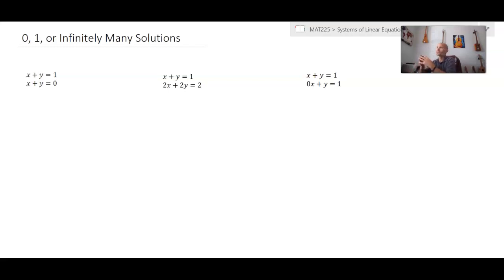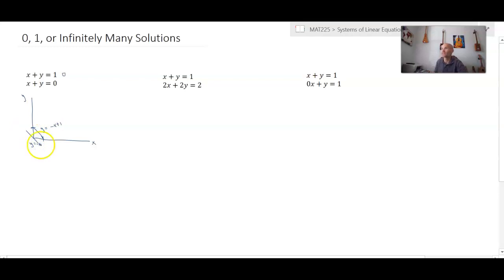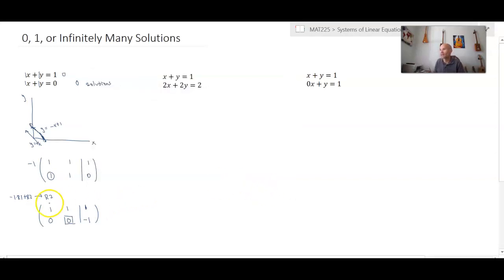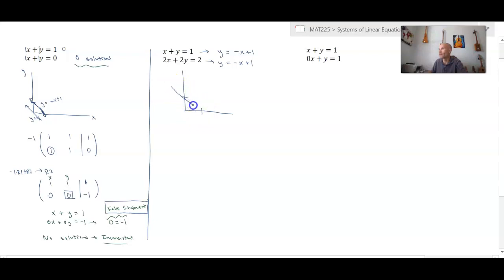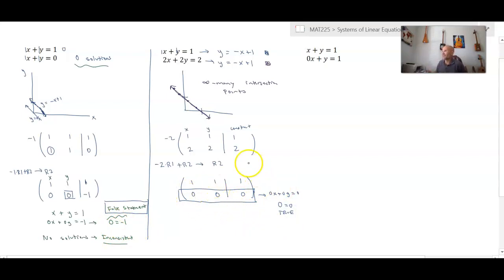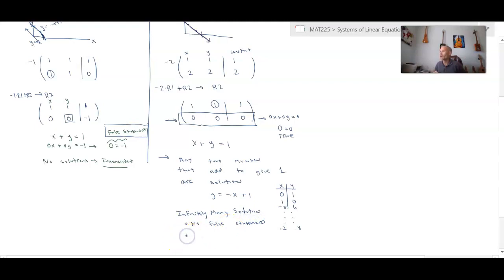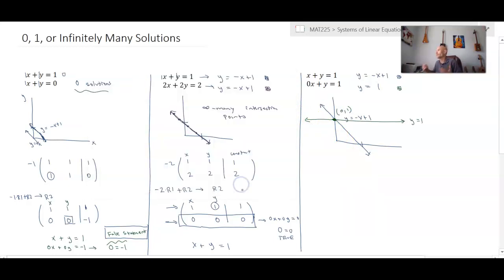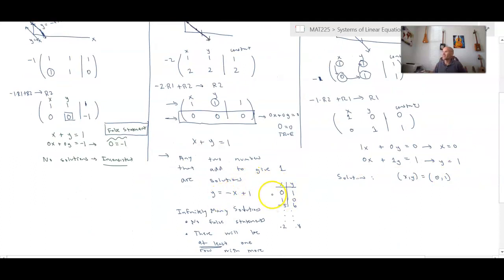0, 1, or Infinitely Many Solutions